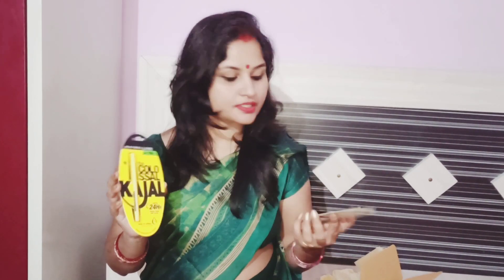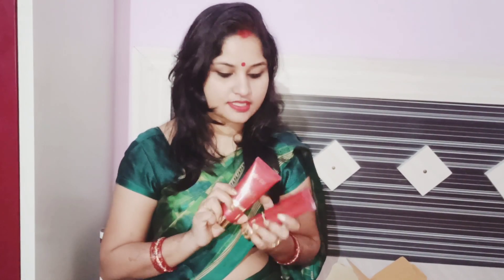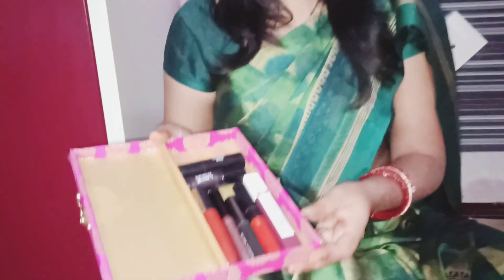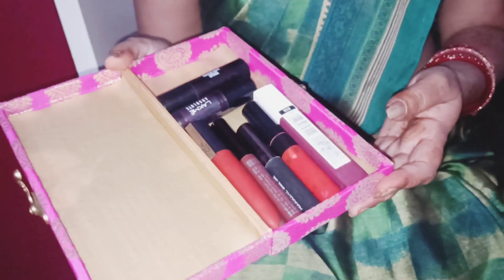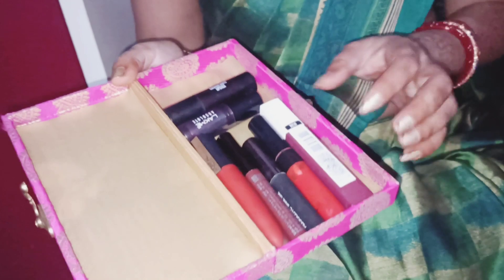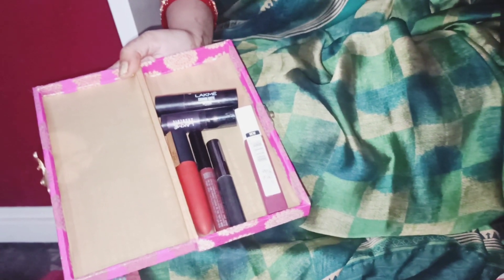Nykaa Diwali Sale Haul | My 5 Favourite lipsticks 💅💅❤️🛍️🛍️💄💄💄